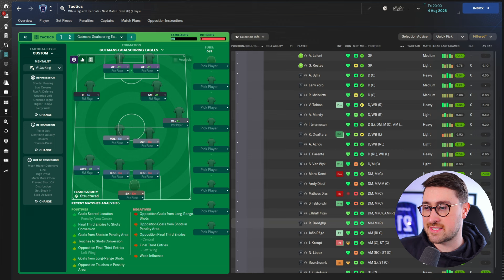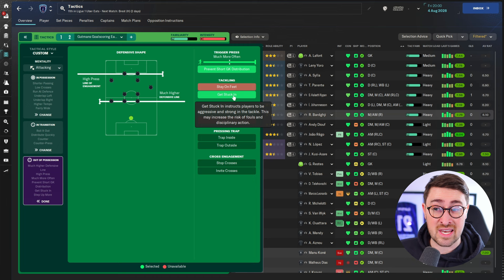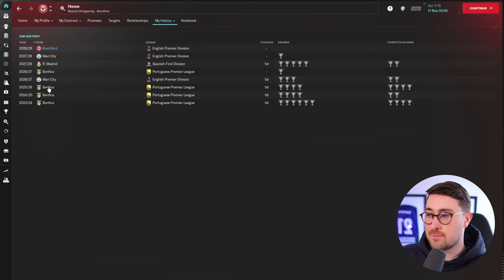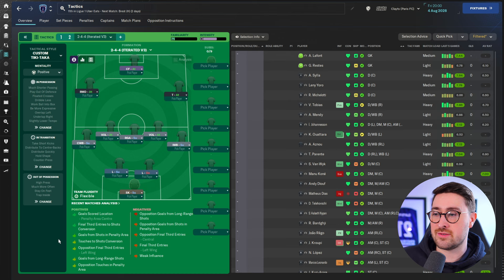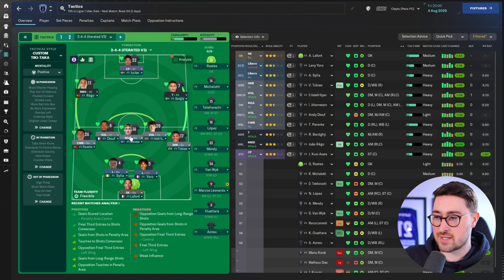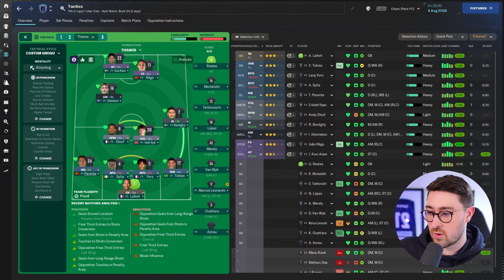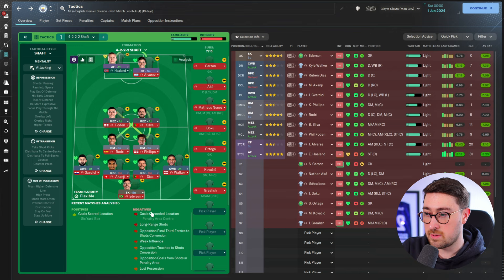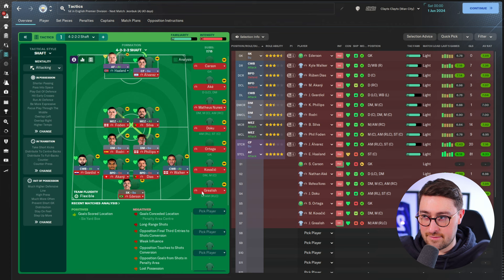Your Tactics are INSANE!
Football Manager 2024 | You Sent Me Your FM24 Tactics!

NEW!
In this video, I share and showcase some silly, crazy and unhinged FM24 tactics that you submitted to me to have a look at. I asked for the weirdest you had to offer, with one small premise - the fact that they actually work!

About Me: My name is Clayts. I'm 32 and make videos here on Youtube as well as live streaming over on Twitch. I mainly make videos all about Football Manager. On FM24, I'll run Movies, Let's Plays, Simulations, Experiments, Tactic Videos, Tutorials as well as Tips, Hints and Tricks.

Football Manager 2024 | FM24 SAVES
Football Manager 2024 | FM24 FUNNY
Football Manager 2024 | FM24 TACTICS